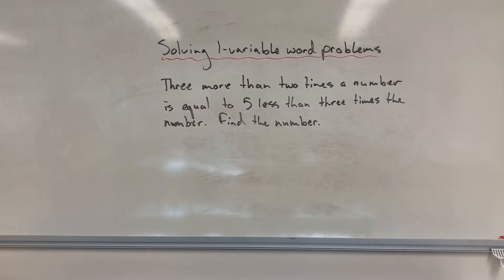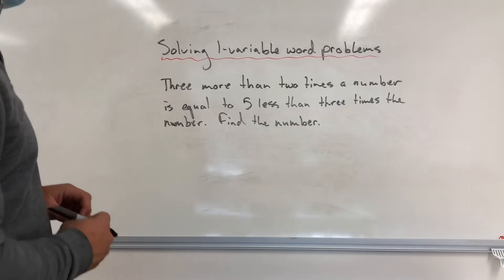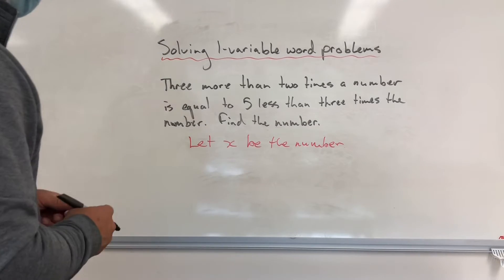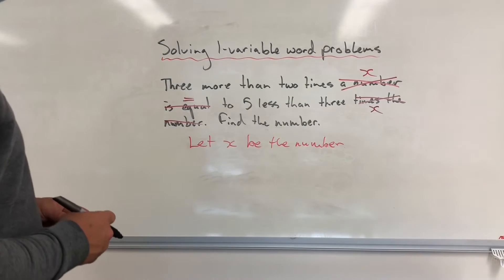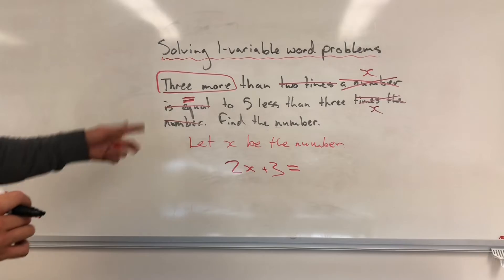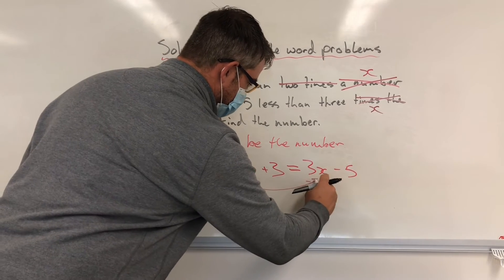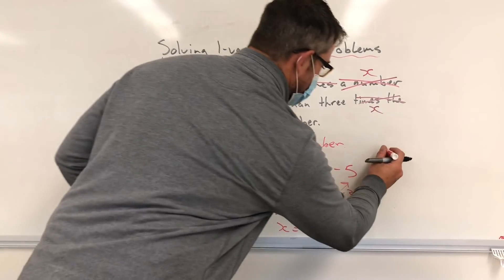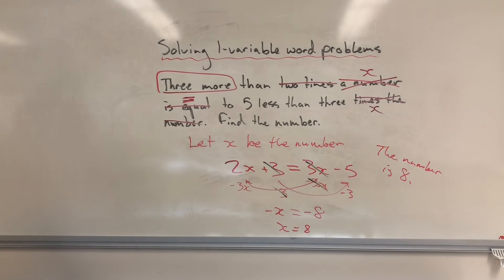Solving one variable word problems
This video describes a technique to set up and solve a one variable word problem. It includes the proper communication technique for showing the solution.